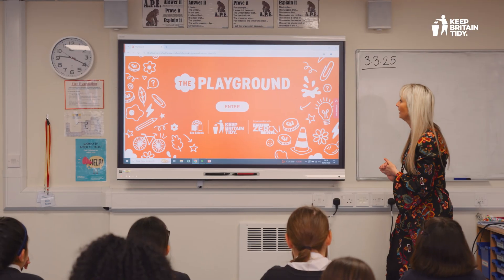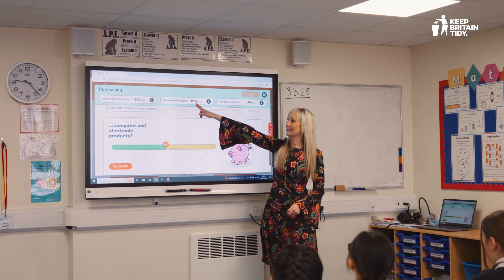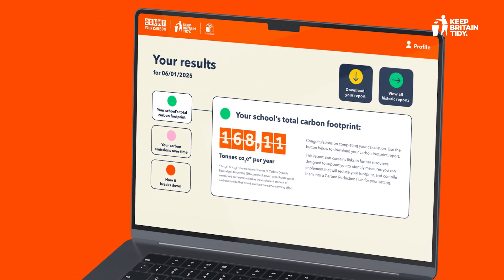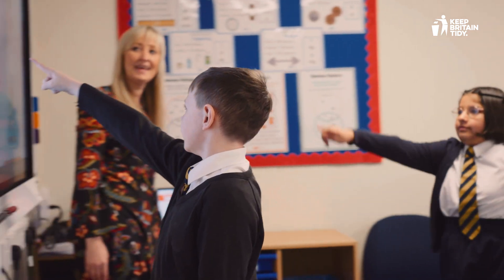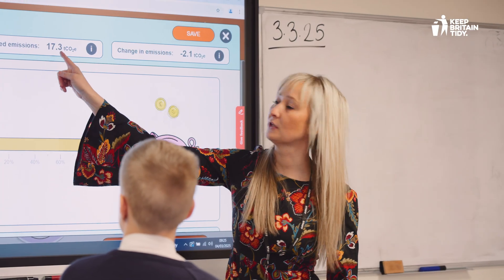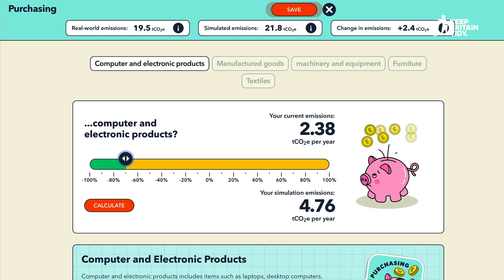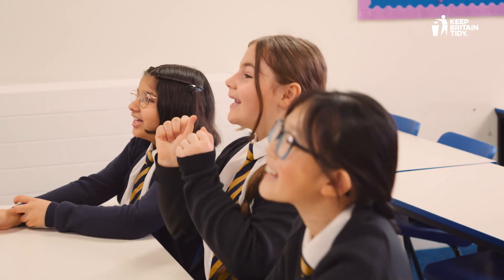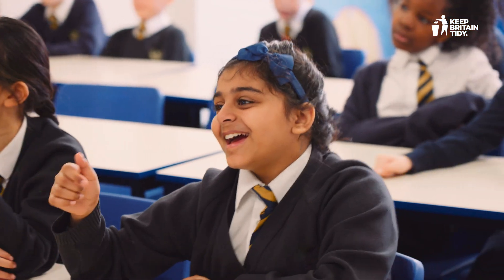Count Your Carbon: The Playground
Eco-Schools, in partnership with Let's Go Zero, is thrilled to introduce The Playground, a brand-new interactive tool that lets pupils see how the resources their school uses— including energy, water, food, and fuel—affects its carbon footprint! 💡💷

Even better? Pupils can vote on the changes they'd like to see in their school. 🗳️

Best of all, it’s completely free! Try The Playground today